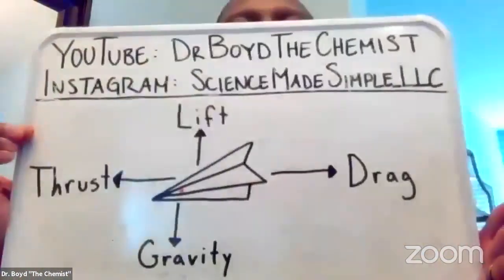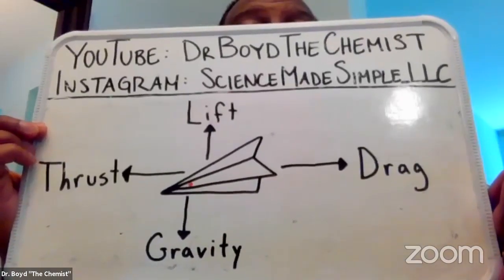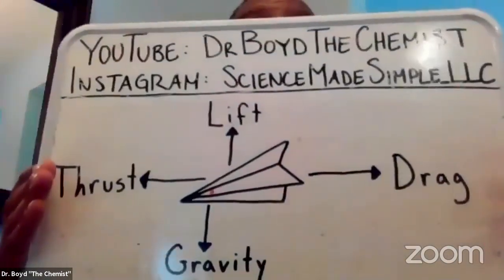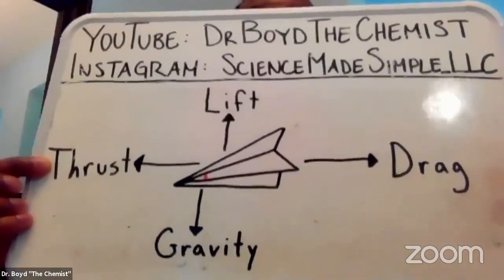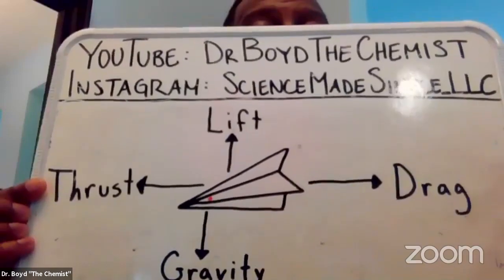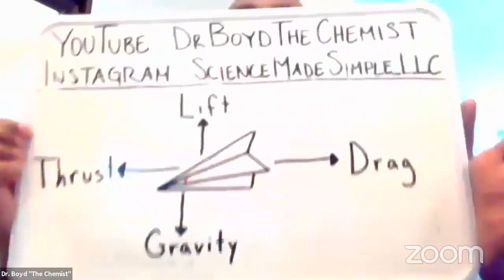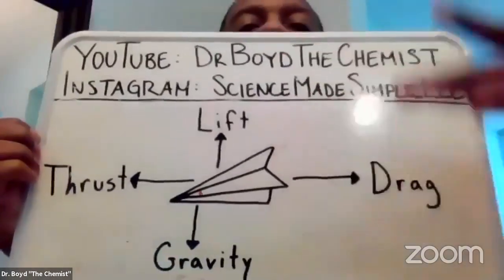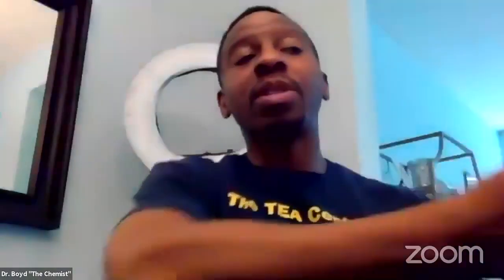Exploring How Airplanes Soar | STEM 101 for Kids!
🚀 Welcome to our exciting educational adventure in the world of aviation! 🛩️

Join us as we unravel the mysteries of flight in this fun-filled STEM 101 episode: "How Do Airplanes Fly?" 🌍✈️ Get ready to embark on a journey that breaks down the simple and amazing science behind those soaring machines in the sky.

🔍 Ever wondered how these massive metal birds defy gravity and take us to places around the world? 🌏 Get ready to be amazed as we dive into the principles of aerodynamics and explore how lift, thrust, gravity, and drag come together to make the magic happen.

🔧 Grab your thinking caps and hop aboard the adventure as we demystify the concepts that make flight possible. From the shape of wings to the power of engines, we'll uncover it all! ✨

🎈 Buckle up, young explorers, because this is a learning journey you won't want to miss. Let's soar through the skies of knowledge and discover the wonders of aviation together! 🌟📚🔬